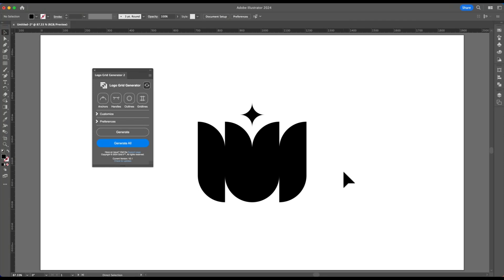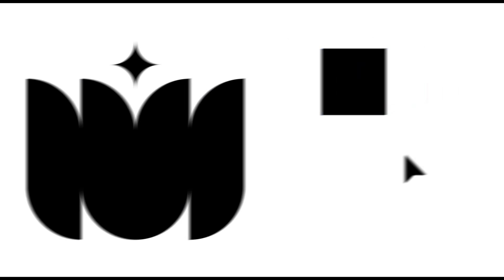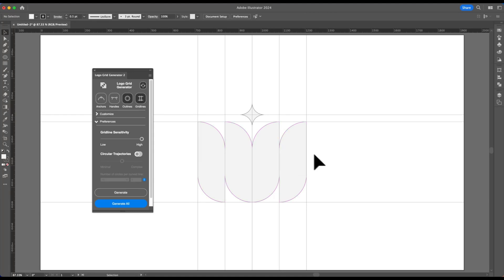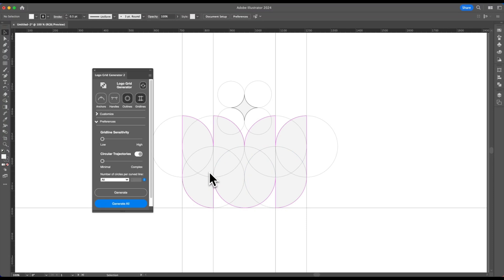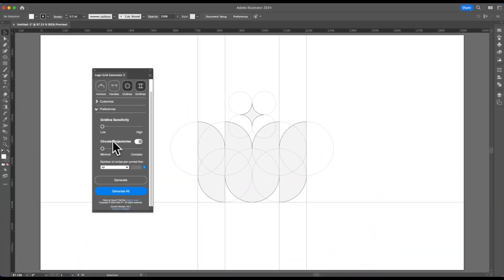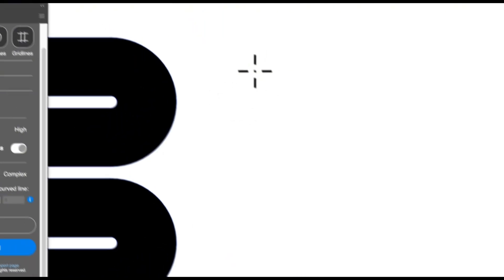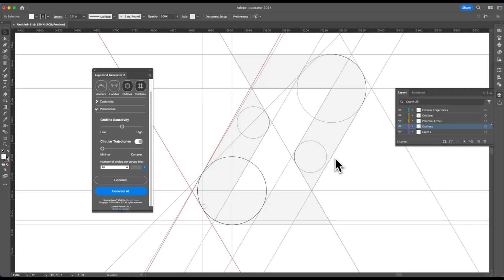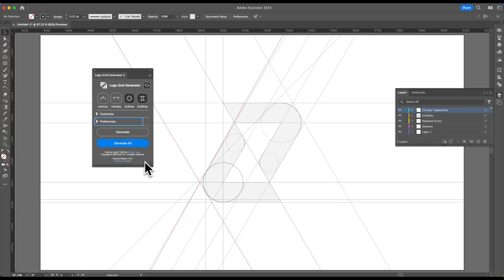How to use Preference Tab - Logo Grid Generator™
Discover how to customize your logo design workflow using the new Preference tab in Logo Grid Generator™ V2.1 for Adobe Illustrator.

In this video, you’ll learn how to save time by setting default grid styles, spacing, and preferences—giving you more control and consistency when building logo design grids.

🆓 Access Our Free Logo & Identity Design Resources
Download free tools, which include scripts, eBooks, and templates to help you design faster, smarter, and with more precision:

📣 Join the Building Akrivi Broadcast Channel